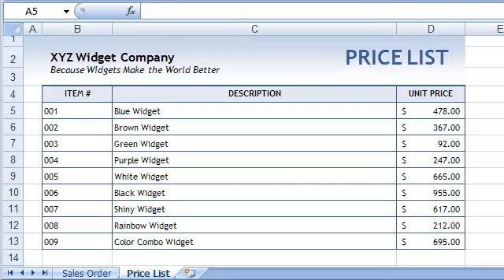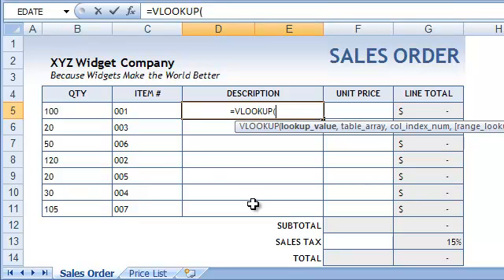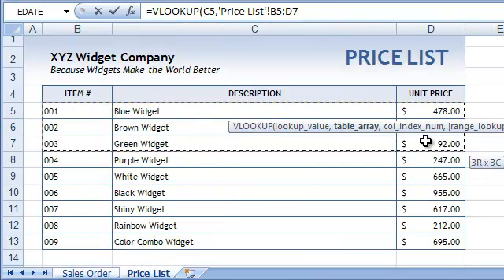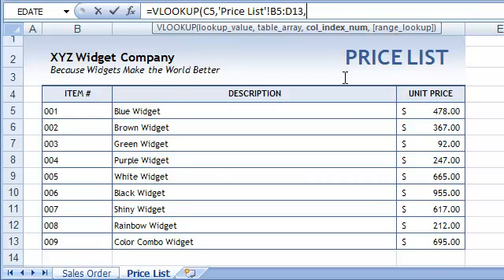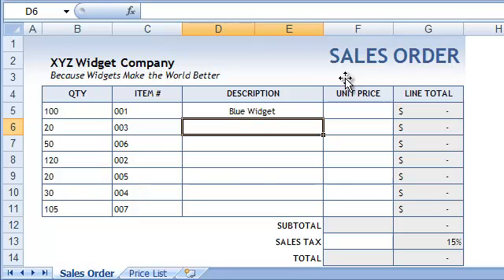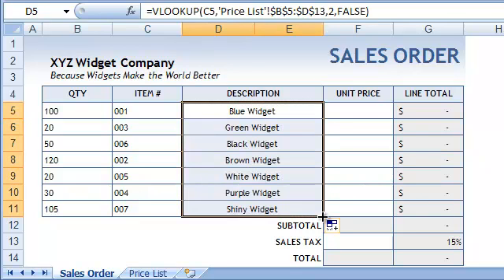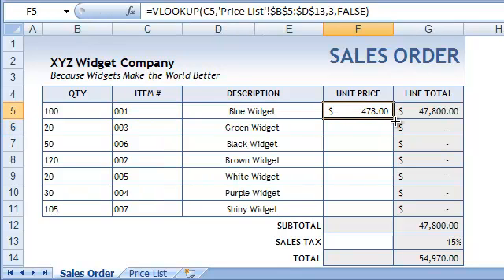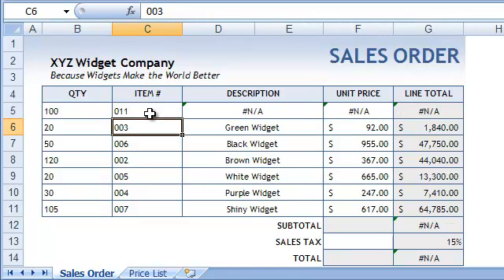Excel VLOOKUP Function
The VLOOKUP function is an extremely useful function. It allows you to lookup details about an item as long as you know the item id. Well worth learning.